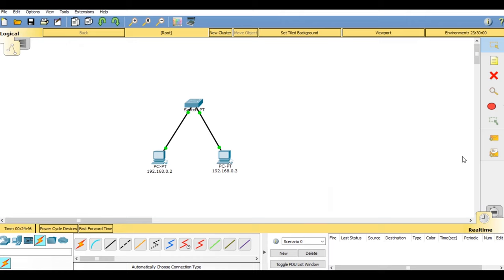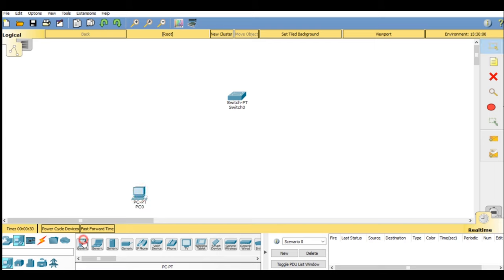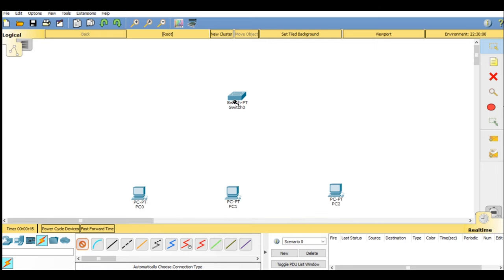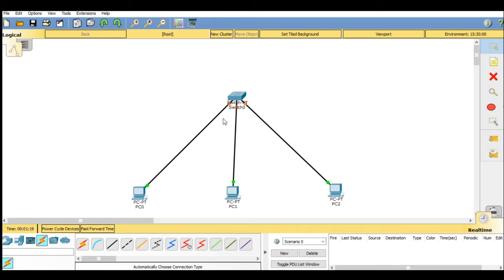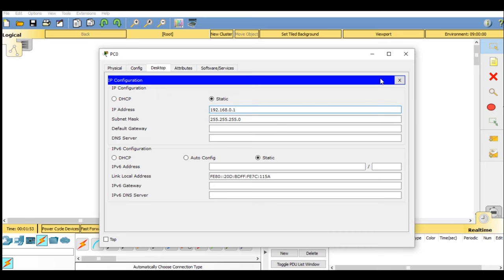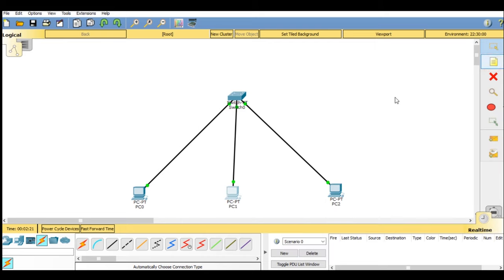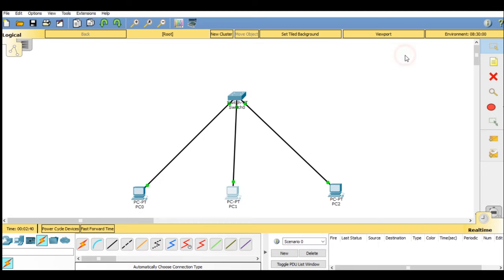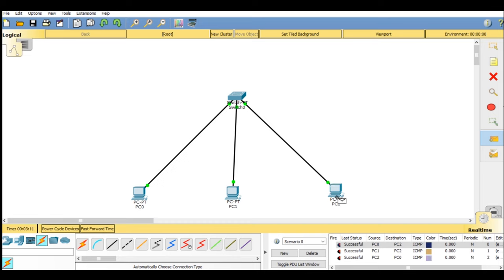System & Switch Config (Cisco Packet Tracer)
In this video I heaved Shown how to configure the system to transfer packets from system to switch then switch to another system

About : Embedded Freak is a YouTube Channel, where you will find Experimental and some unboxing videos. New Video is Posted Once or thrice a week :)